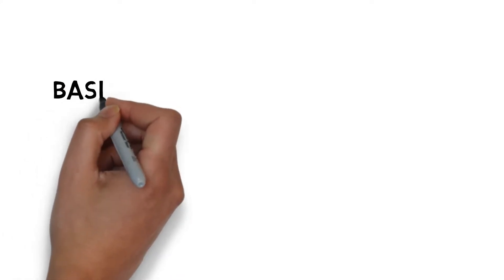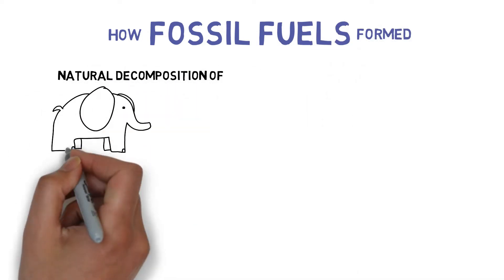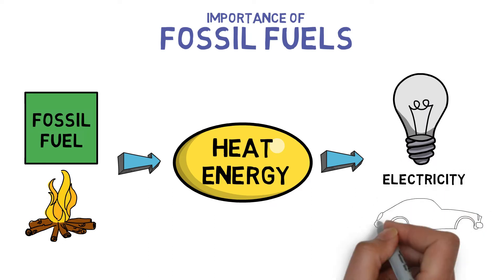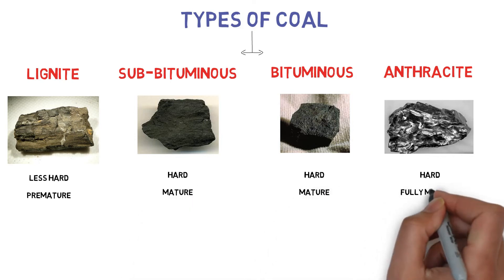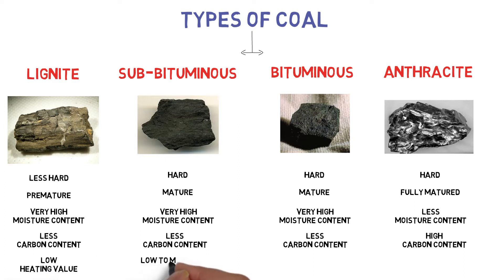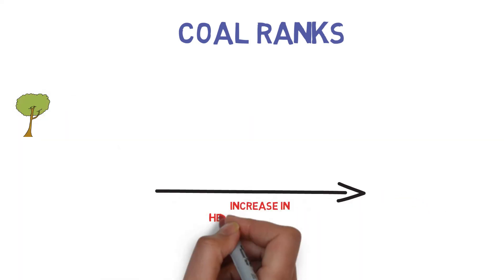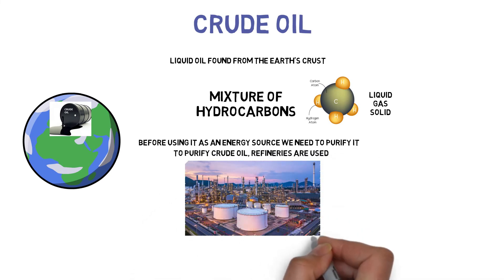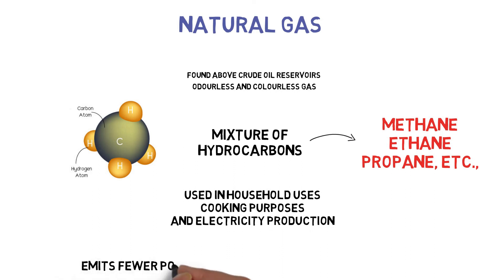Fossil Fuel Basics and Types | Simple Science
This video explains basics about fossil fuel and focuses on the points below.

★ What is Fossil fuel
★ Types of Fossil fuel
★ How Fossil fules are formed
★ Importance of Fossil fuel
★ Types of Coal
★ Comparison between different types of coal
★ Basics of Crude oil
★ Basics of Natural gas